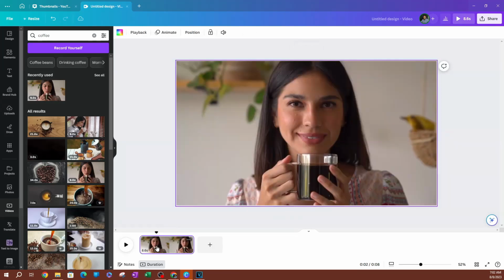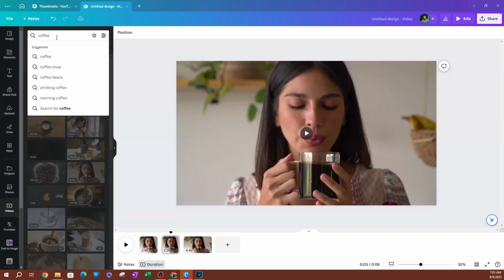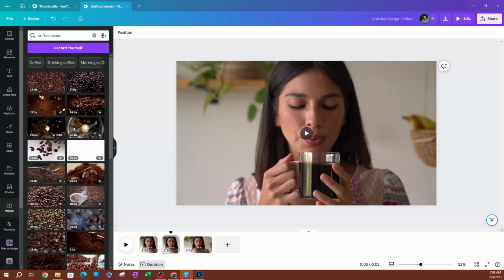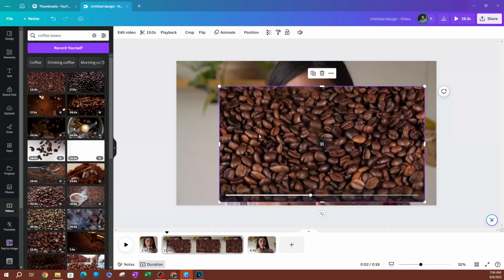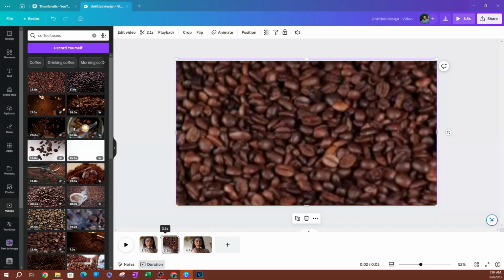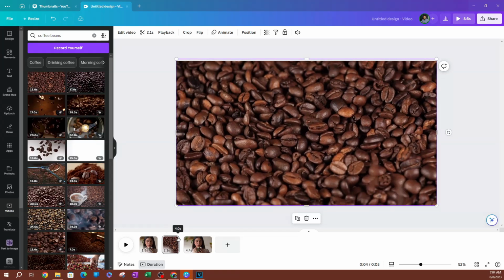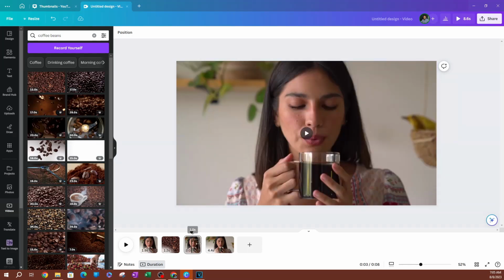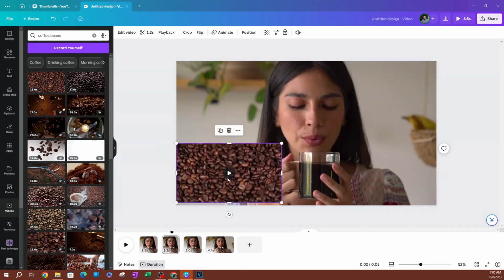How to Add B Roll or Overlay Footage in Canva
Canva Tutorials